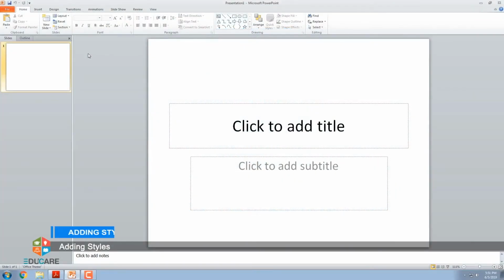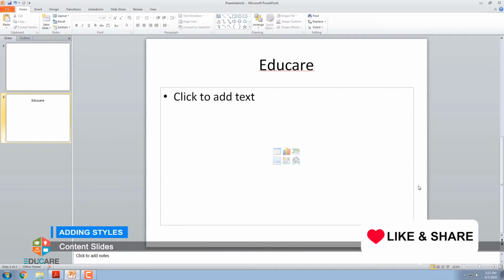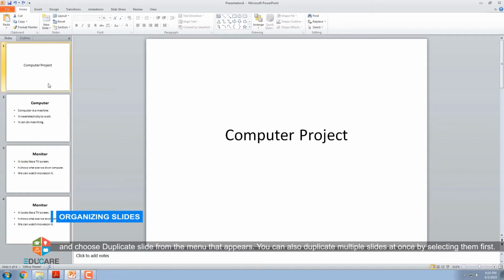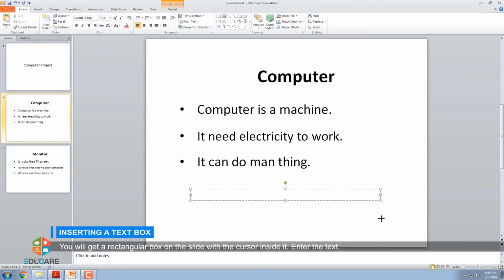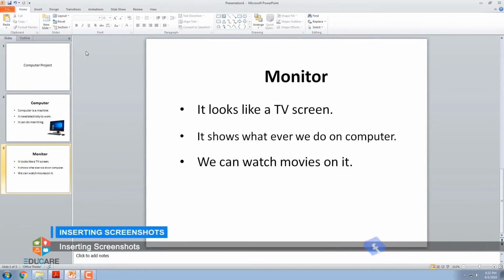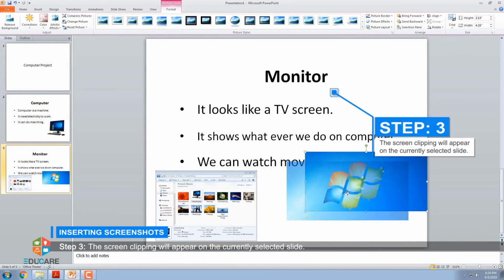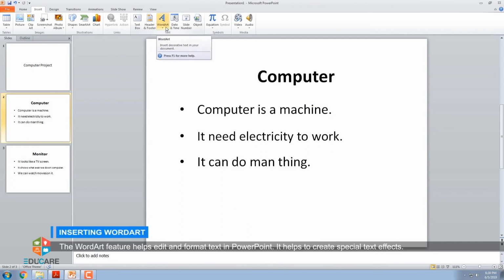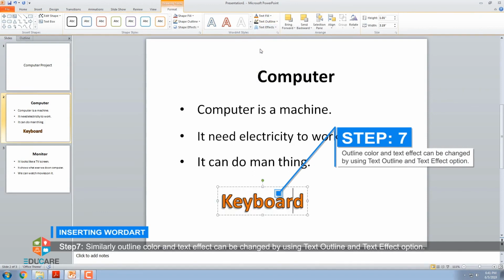Graphics in PowerPoint 2010 | Chapter 9 | Cyber Hub - 4